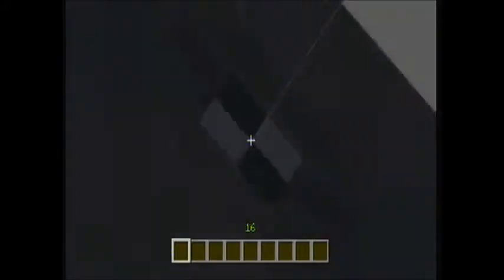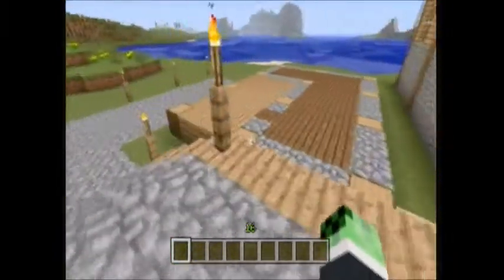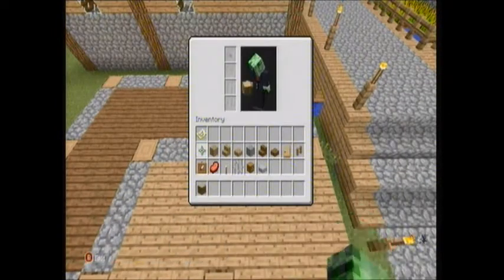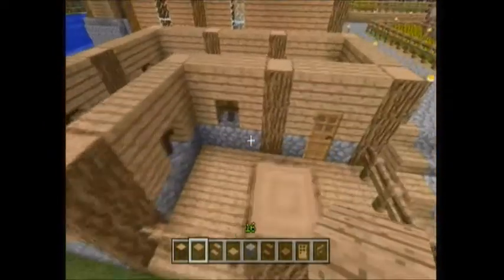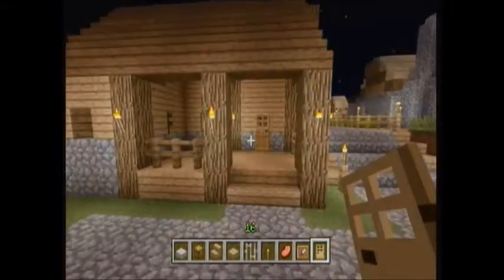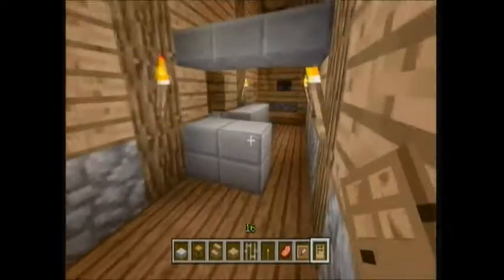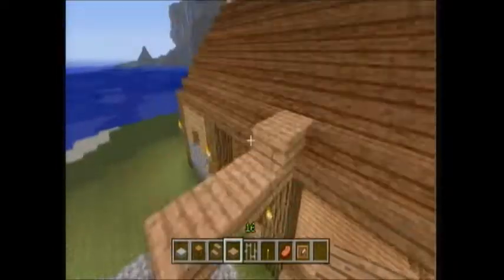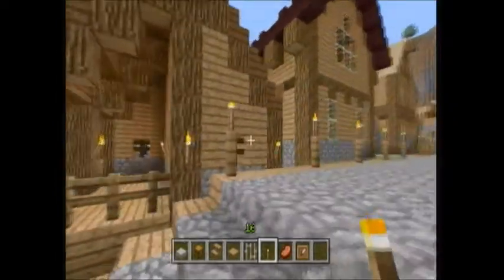MineCraft Tutorials: Medieval Butchers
In this, episode 7, I recap what I couldn't show in episode 6 and we also take a butchers, at how to build a butchers, but I accidently knocked my cap card out of it's USB, so I've changed the USB I use to one with a more reliable connection... hopefully these issues I've been having are in the past and will stay there...
Game: 'MineCraft' by Mojang and 4J Studios
Software:
EzCap (Capture Card)
Audacity (Recording my Voice)
ArcSoft ShowBiz (Capture software)
Windows Live Movie Maker (Editing)
EX-05 LITE (Microphone)